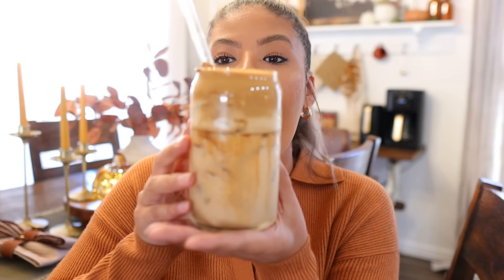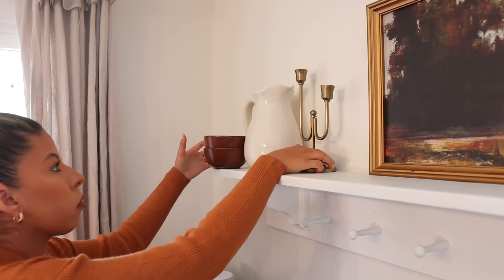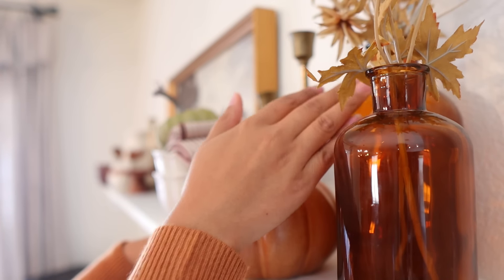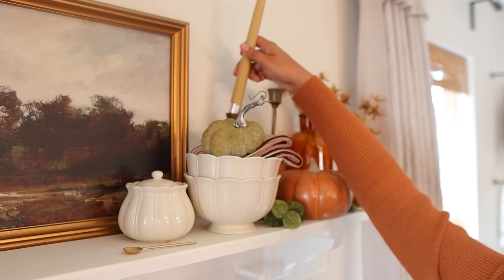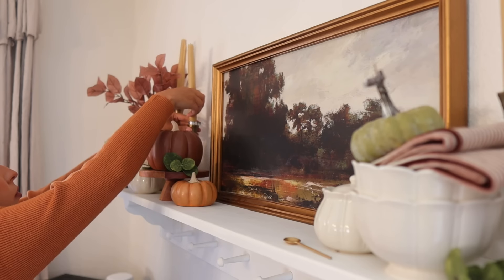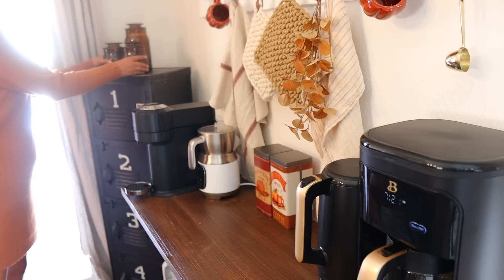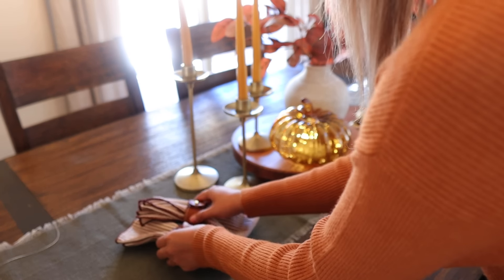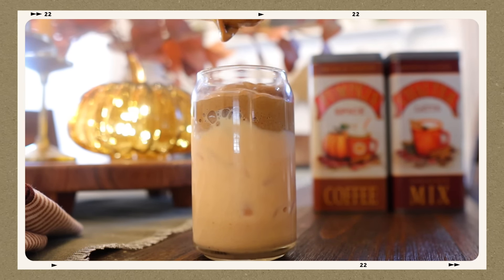FALL DECORATE WITH ME 2022 | DECORATING FOR FALL | FALL COFFEE BAR & DINNING ROOM DECOR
Welcome to part 2 of my fall decorating. Today we are decorating my coffee bar and dinning room table for fall. I hope this brings you all fall decorating inspiration and fall decor ideas!

For whipped coffee:
2 tbsp instant coffee, 2 tbsp sugar, 1 tsp pumpkin pie spice, 2 tbsp hot water
1 cup of milk mix with 2 tbsp pumpkin purée

*Stems (faux tree)
*Metal Ladder
*Throw pillow (brown knit)
*Amber Glass Candle
*Rust Stem Arrangement
*Brass Candelabra
*beeswax candles
*Boucle Pumpkin Shaped Throw Pillow
*Woven Geo Striped Square Throw Pillow Brown/Cream
*26" Faux Rusted Beech Leaf Stem
*Tonal Stripe Flour Sack Kitchen Towel Brown/Orange/Natural
*Ticking Stripe with Stitched Edge Cloth Napkin Set Pumpkin Brown
*Glass Bourbon Pumpkin Candle Gold
*Scatter Stripe Rug Cream/Brown
*Staggered Metal Taper Candelabra Brass Finish

WHAT I USE TO FILM:*Canon EOS M50 Mirrorless Vlogging Camera Kit with EF-M 15-45mm lens, Black *SONY a5100